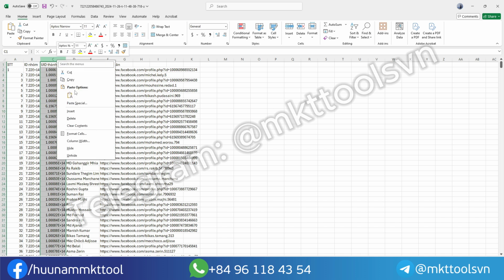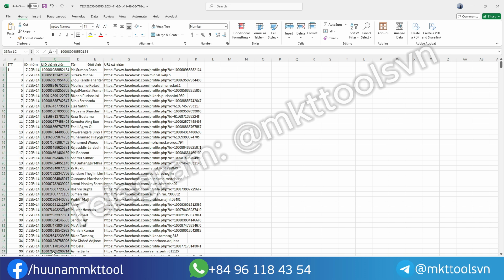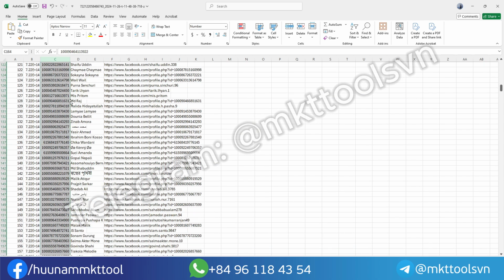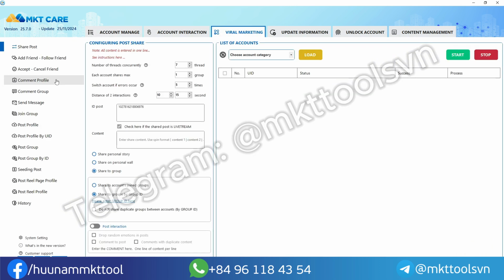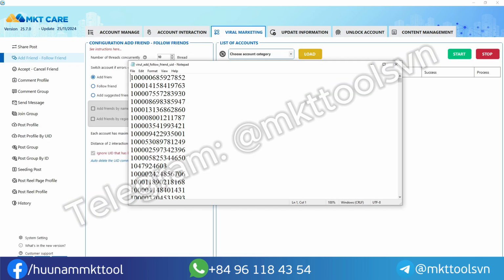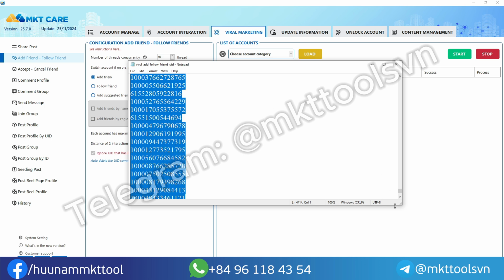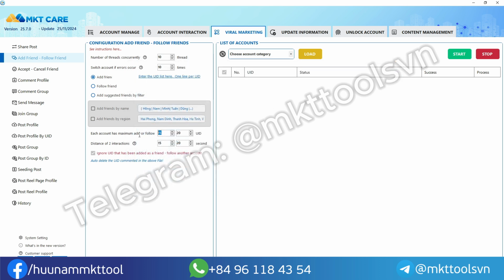How To Automatically Add Friend Facebook | Tool Auto Add Friend Facebook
Learn how to automatically add friends on Facebook with this tool. Increase your friend count with this easy tutorial!